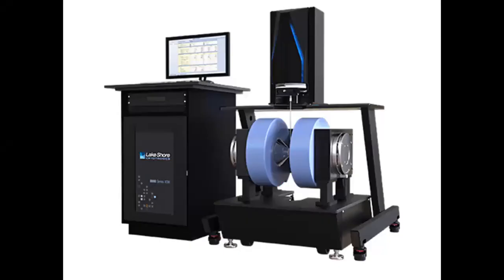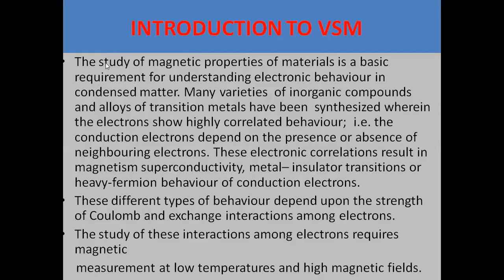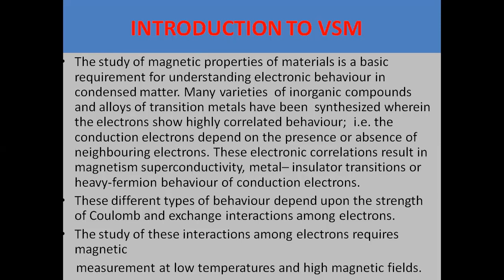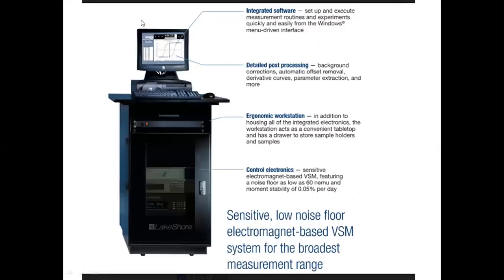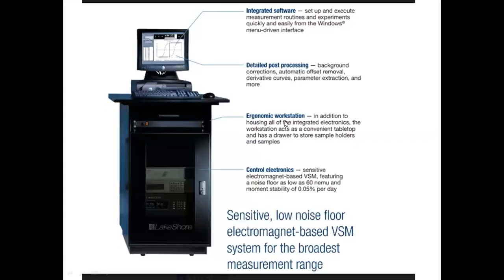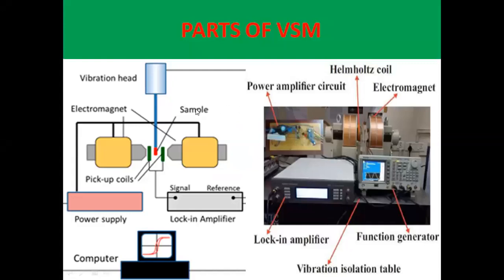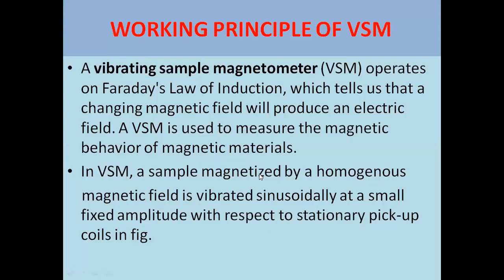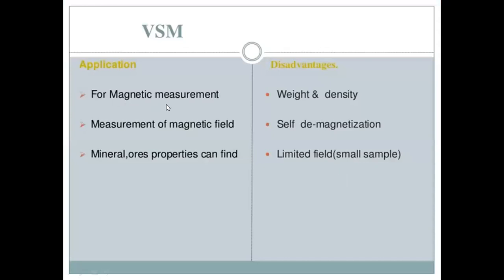What is Vibrating sample magnetometer || VSM || parts of VSM || physics lectures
what is vibrating sample magnetometer?
what is vsm ?
How does a vibrating sample magnetometer work?
What is the principle of vibration magnetometer?
What is magnetometer scanning?
working principle of vibrating sample magnetometer
construction of vibrating magnetometer
how to measure the magnetic properties of materials?
who invented vibrating magnetometer?
experimental physics
basic physics
solid state physics
physics lectures
physics learning hub
online physics with sir Adil Shahzad